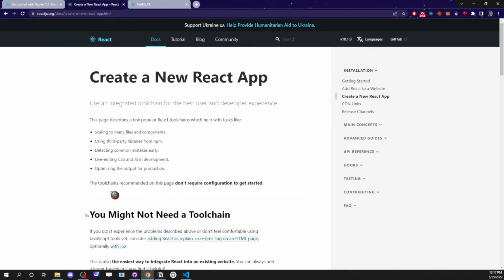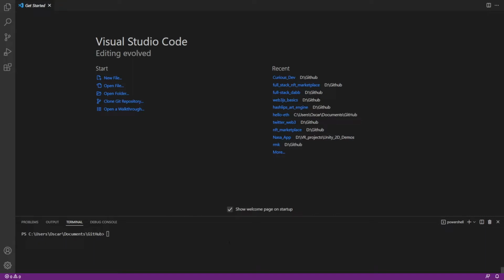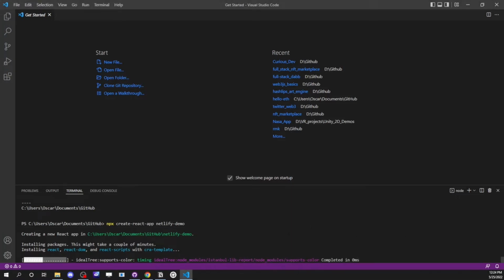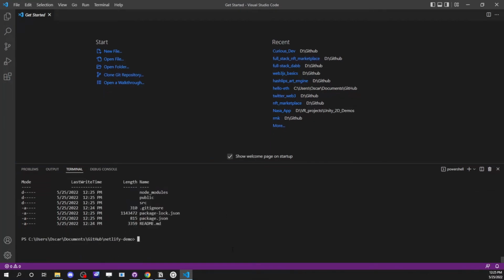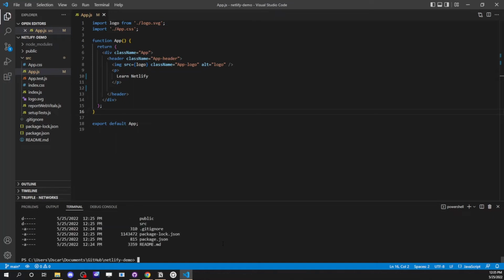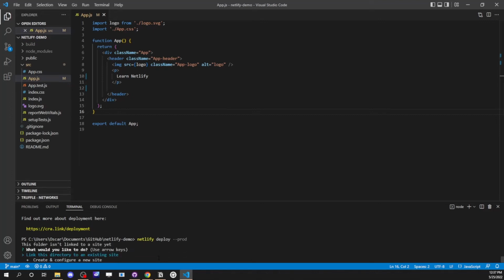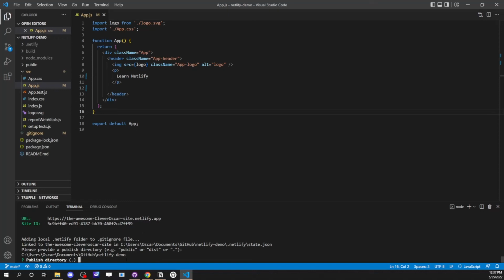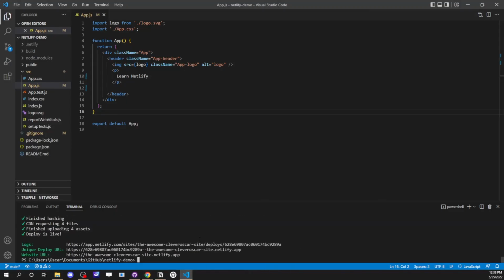Netlify React Deployment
Learn how to deploy your ReactJS application to Netlify in minutes. You will be able to do it in minutes, but you will be far more comfortable deploying your applications to Netlify with ease.